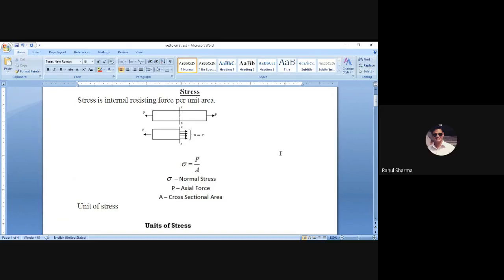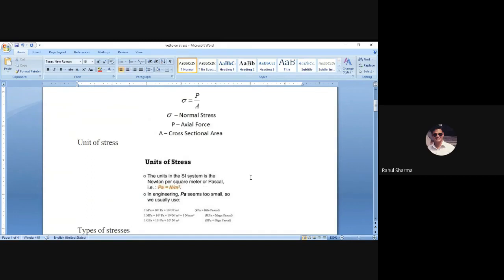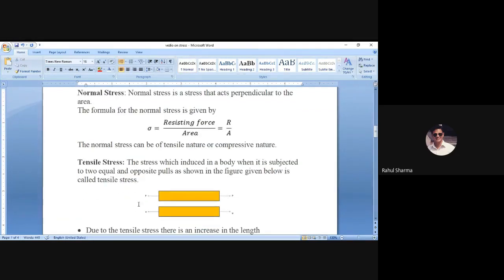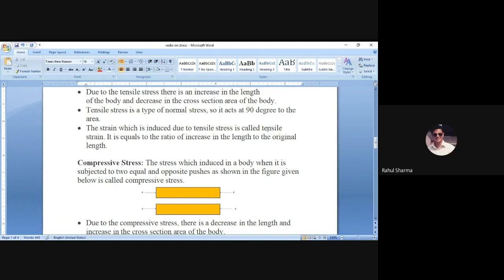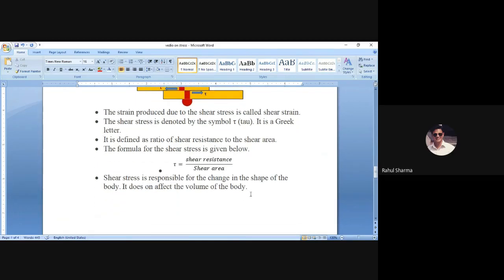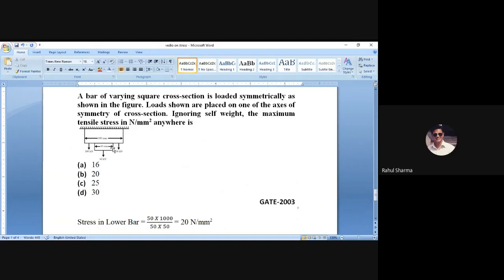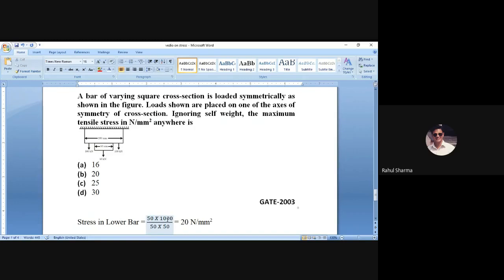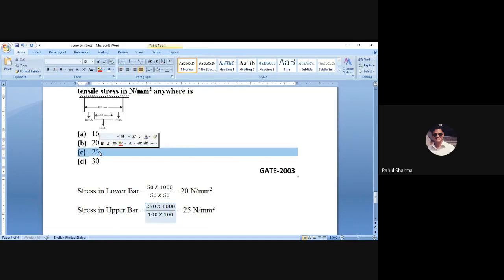What is Mechanical Stress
Definition of stress, its unit, and its types